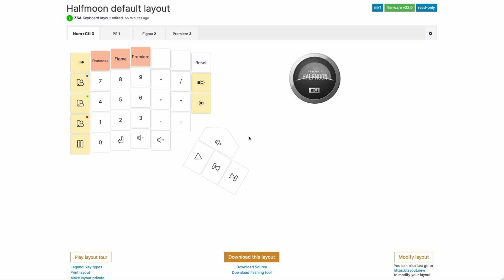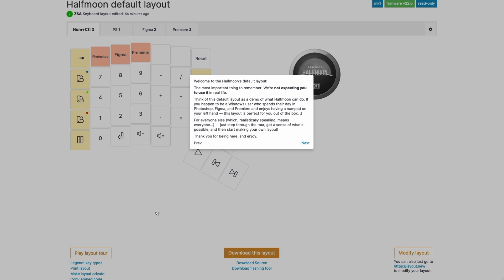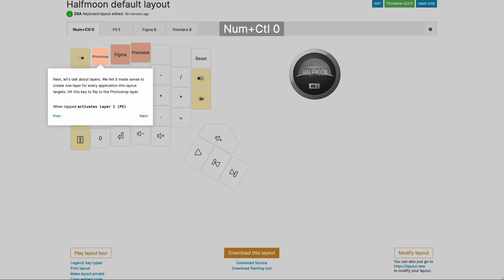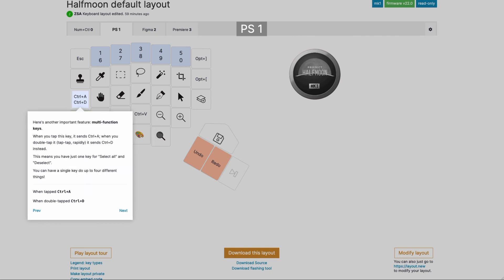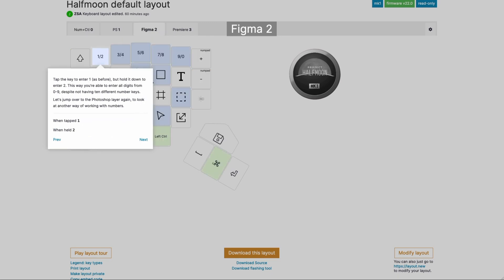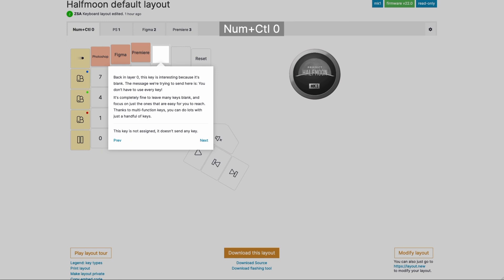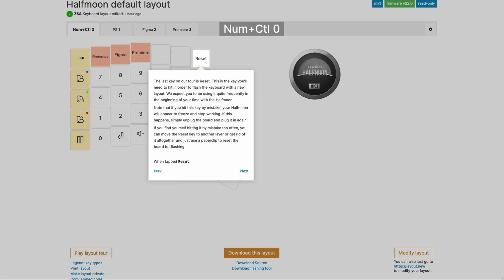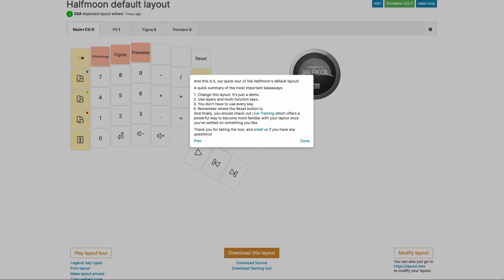Halfmoon Default Layout Tour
This is a quick look at the reasoning of the layout that ships on the Halfmoon. The default layout is just a base for your modifications — a starting point.